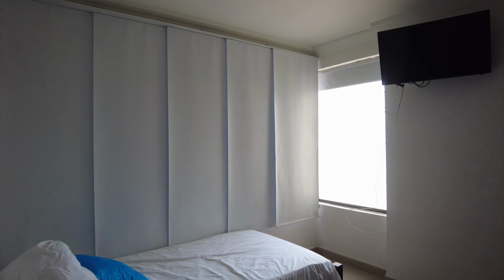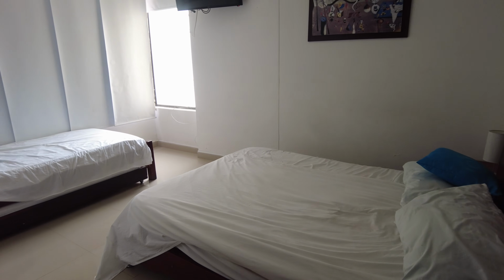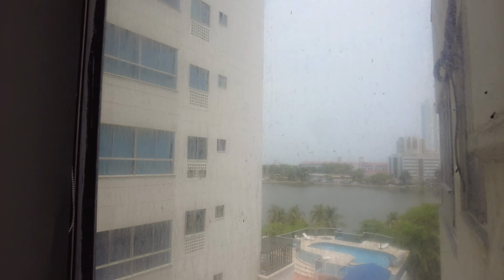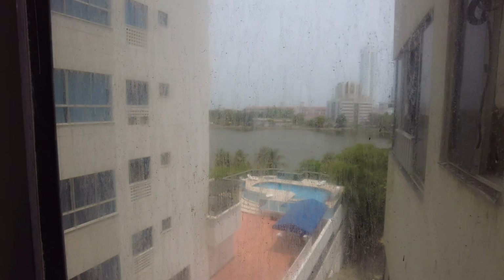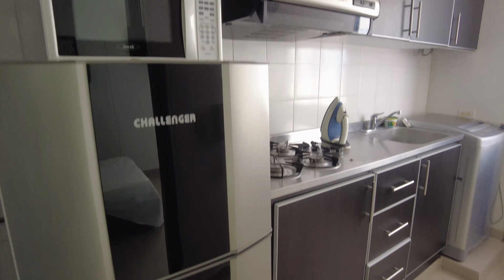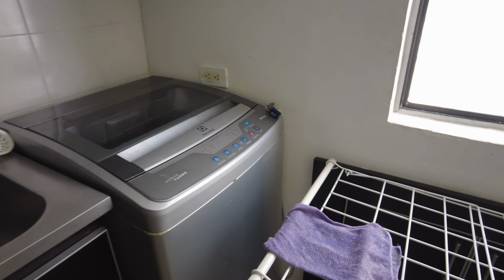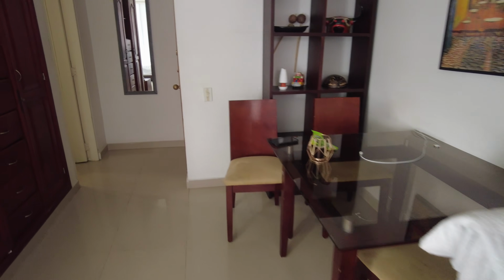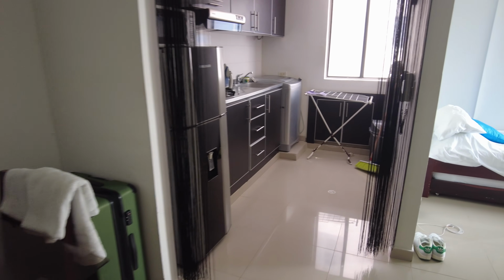Cartagena Colombia Guest Friendly Air BNB Barrio Laguito || Where I stayed Wednesdays